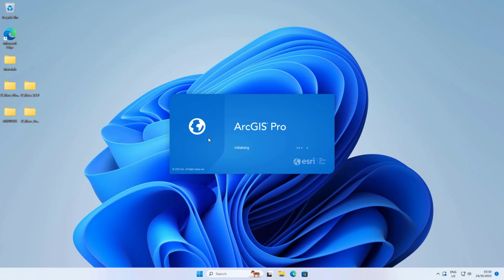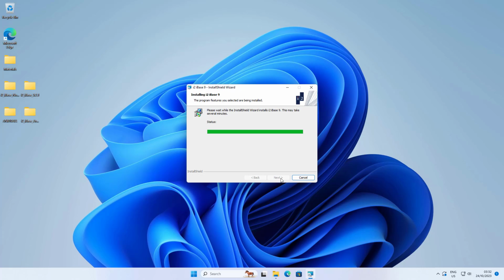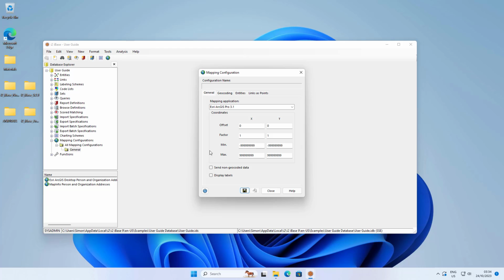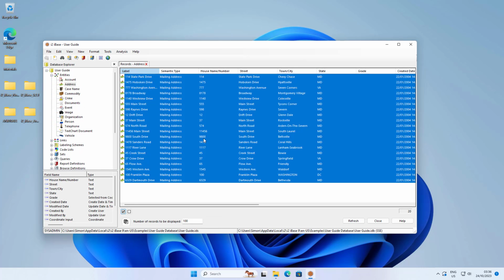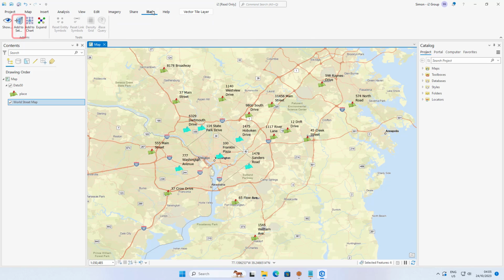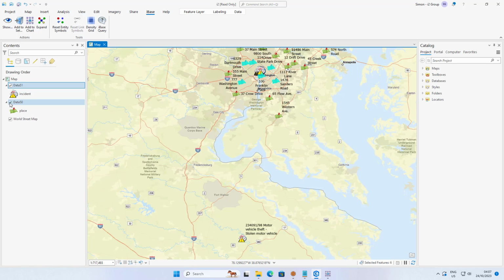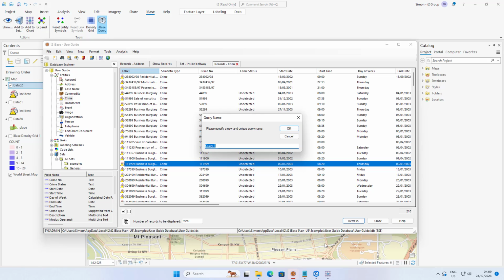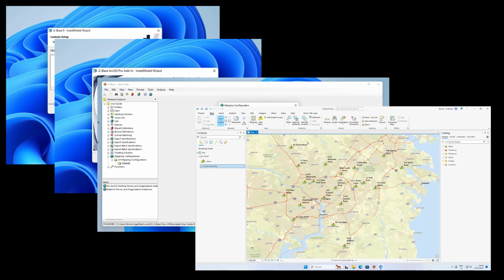Getting started with iBase and ArcGIS Pro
How to setup and use i2 iBase 9.2.1 with Esri ArcGIS Pro 3.1